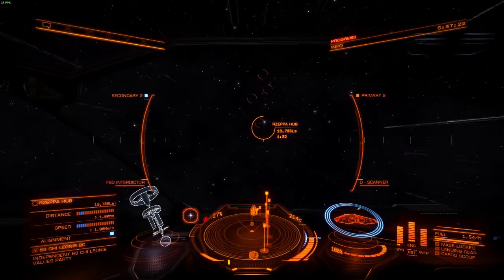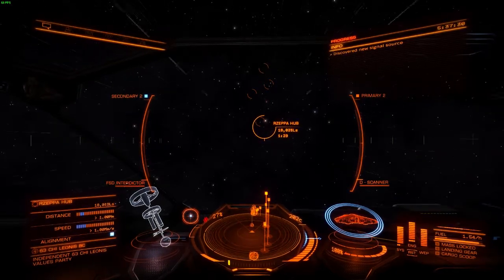Why I Love Elite: Dangerous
Having only recently picked it up, after staying away from Mixed reviews, I found myself pleasantly surprised at how fun and relaxing this game can be! If you pick it up, let me know what you think!